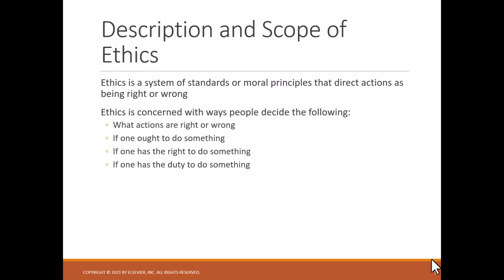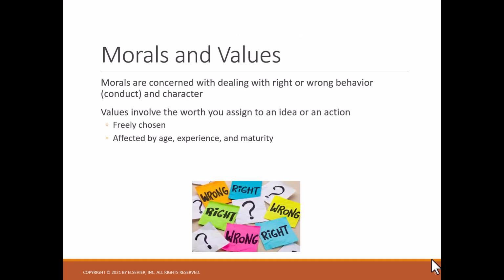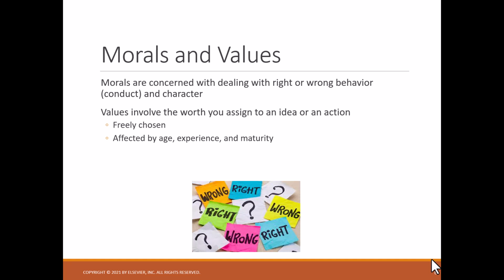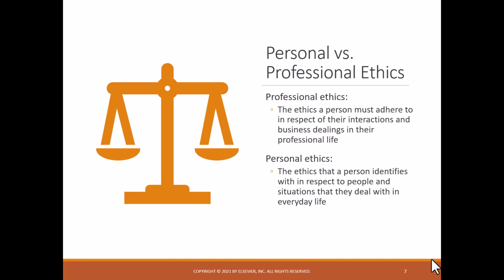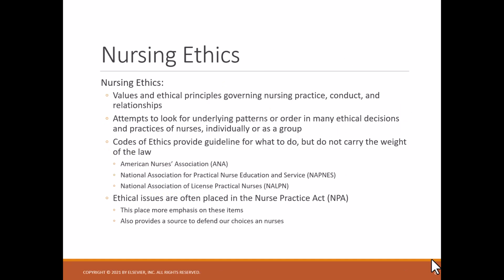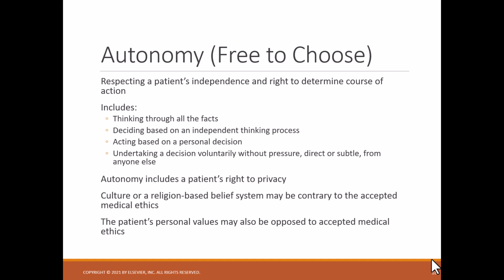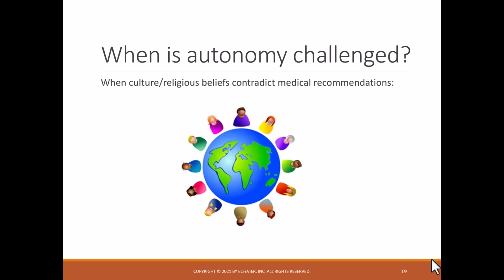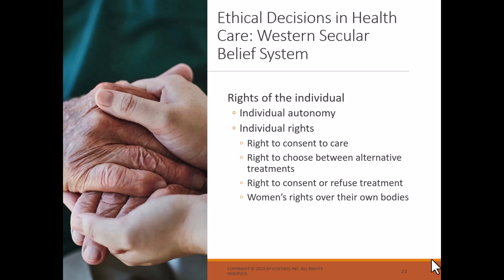NRSG 148 Ch 6